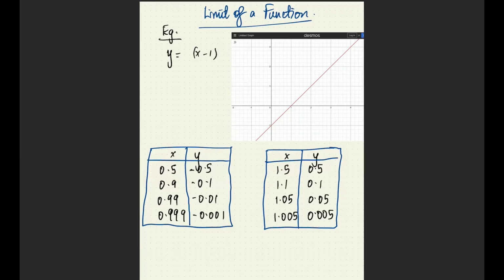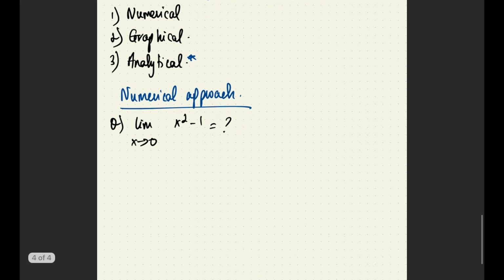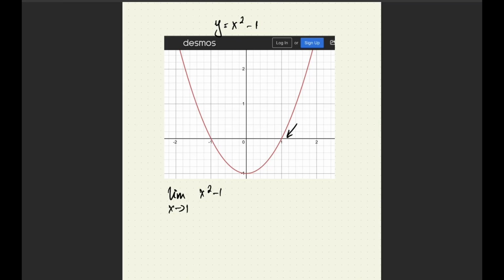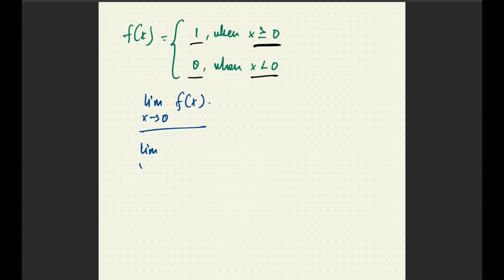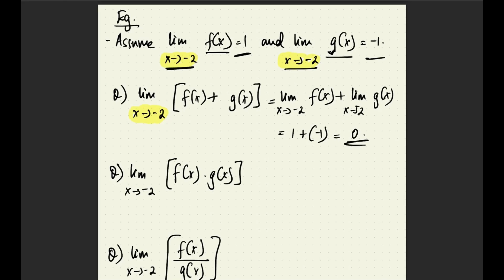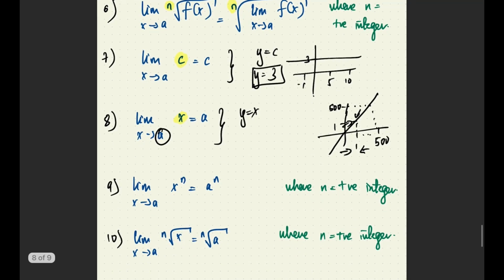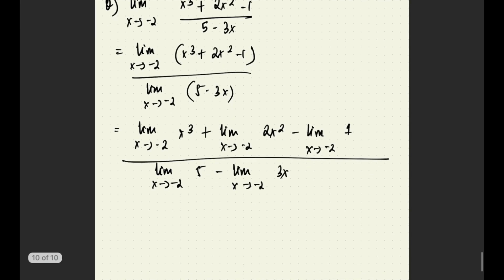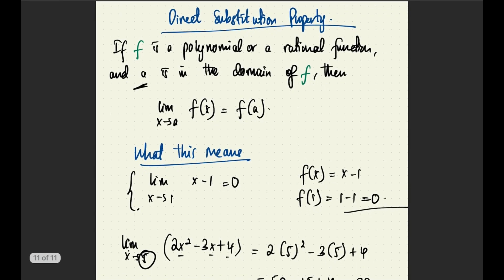1 - The Limit of a Function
This video introduces the concept of the Limit of a function and how exactly we can calculate limits.